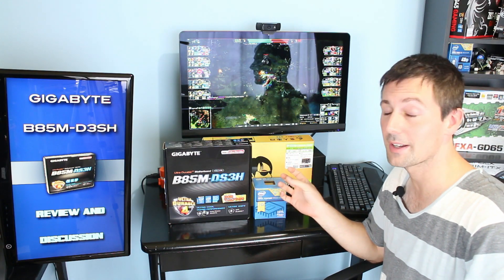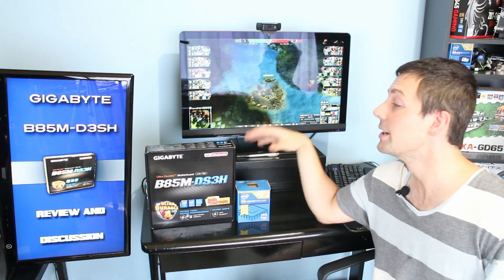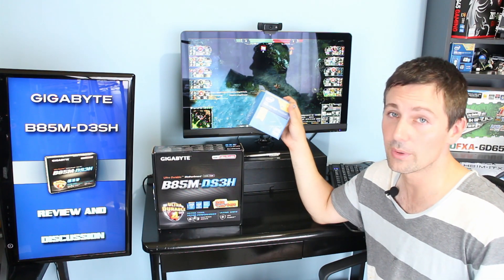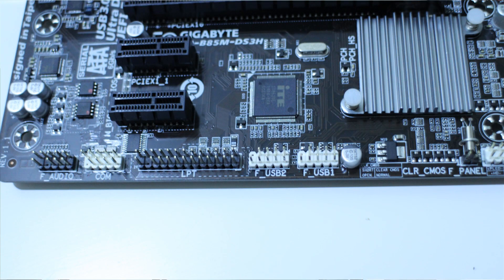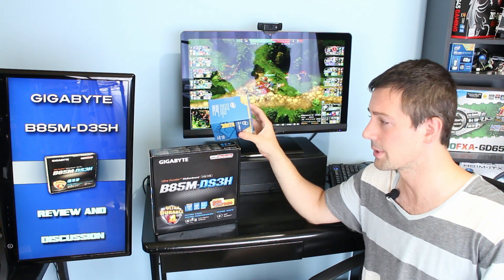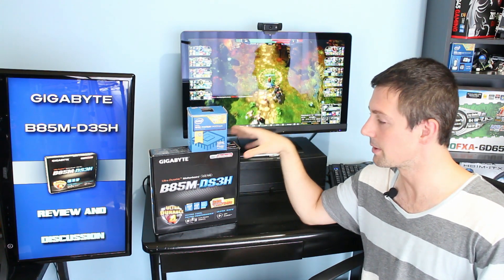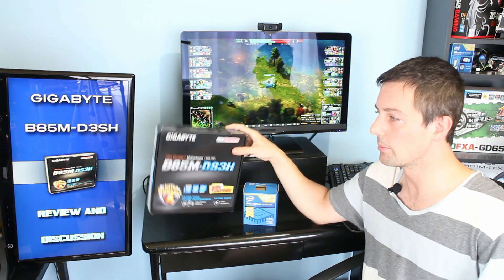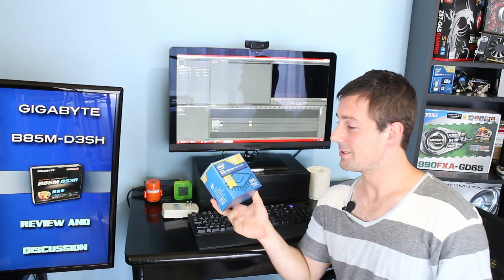Gigabyte B85M-DS3H Haswell Overclocking Motherboard Review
DO NOT BUY THE REVISION 2.0 IT HAS A SIGNIFICANTLY WORSE BIOS THAN THE REV 1.

The B85 with a recent bios implementation will allow you to overclock a G3258 pentium or other overclockable CPUs, but just how good is the bang for buck?

Intro Sound - SlenderX (from Heroes of Newerth)